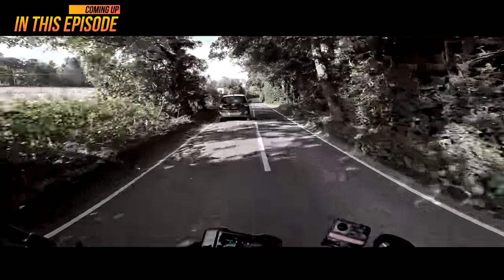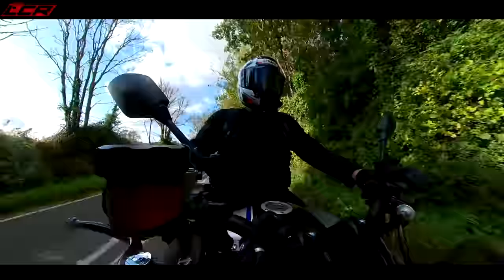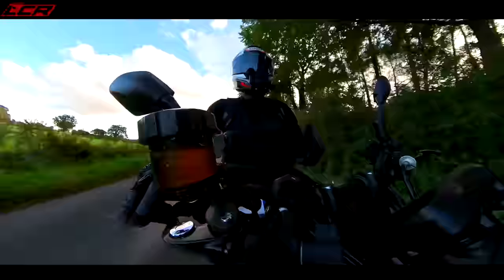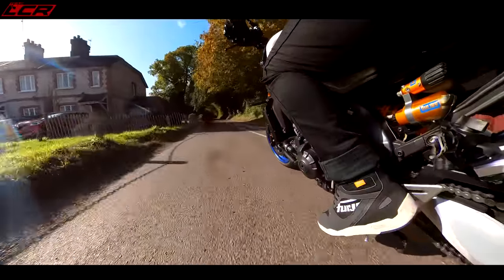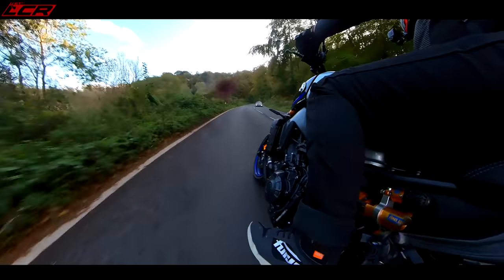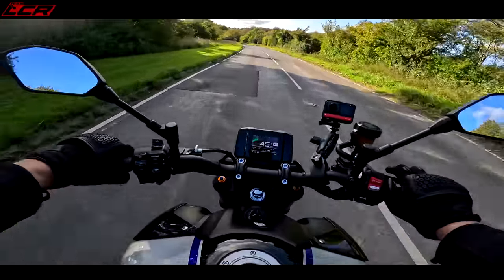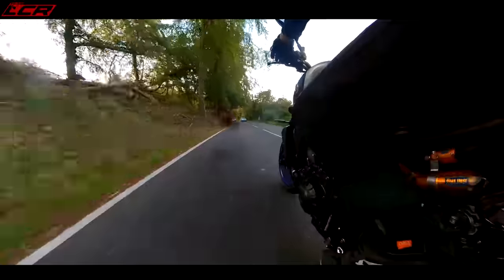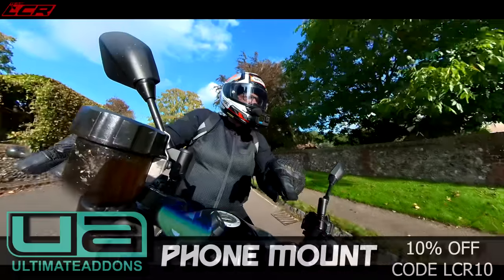Yamaha MT-09 SP | Take My Money NOW!! 😍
This year I have ridden all the latest crop of middleweight naked motorcycles but nothing has impressed me more than the Yamaha MT-09 SP! Could this be the perfect fun naked motorcycle for the road??

Massive thanks to my channel supporters:

Helmets and kit from Helmet City: ⬇️
Motorcycle Dealer: ⬇️
Phone & camera mounting: ⬇️
For all your motorcycle insurance needs use: ⬇️
Money Off Codes!!:

Riding Gear:
Honister Jacket

Chops